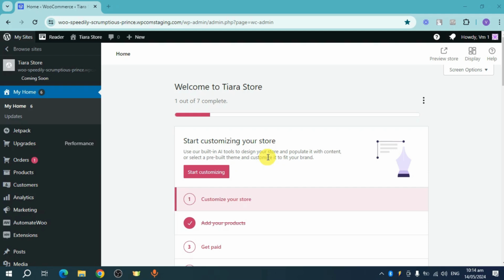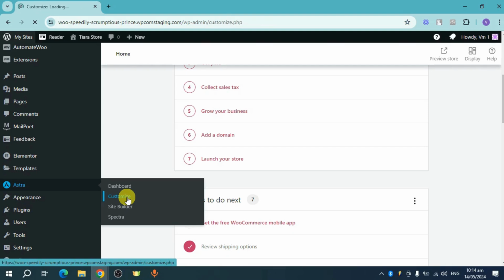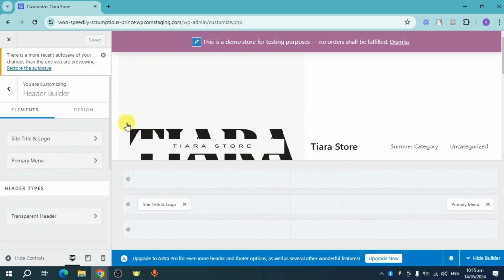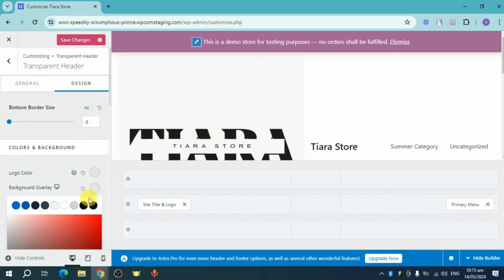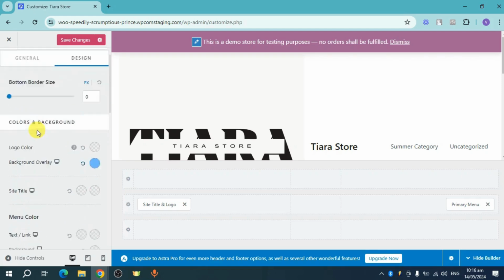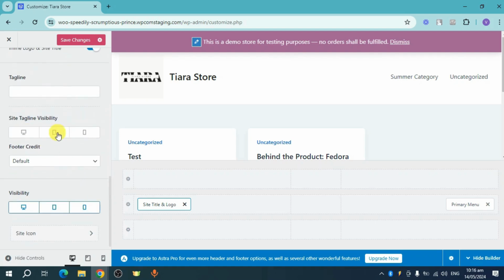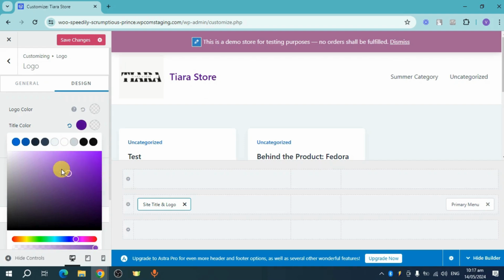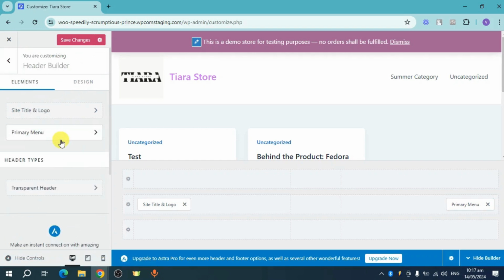How to Edit a Header in Astra WordPress | WordPress Tutorial (2027)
Looking to customize the header in your Astra WordPress theme? This tutorial will guide you step-by-step, perfect for beginners who want to personalize their site’s header. I’ll show you how to use Astra’s built-in tools to edit and style your header.

In this tutorial, you’ll learn:
How to access the Header Settings in Astra’s Customizer.
How to customize elements such as the logo, menu, and header layout.
How to style and position your header for a responsive design.

Follow these steps to edit your header in Astra WordPress and create a unique look for your site.